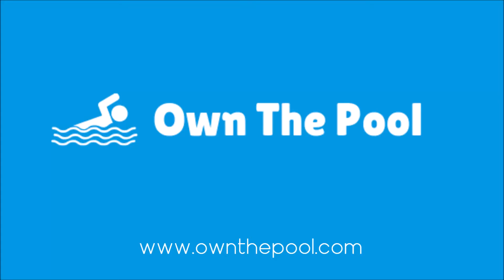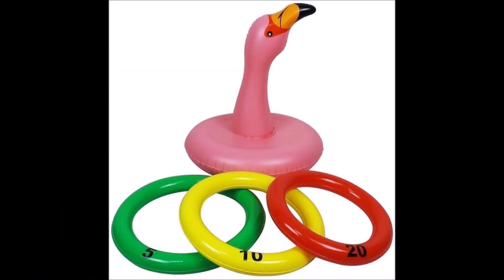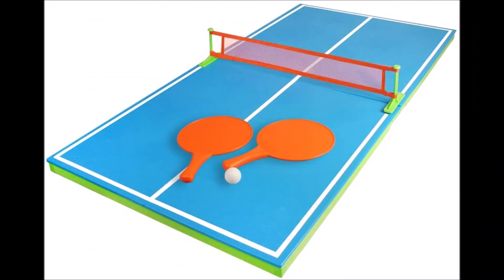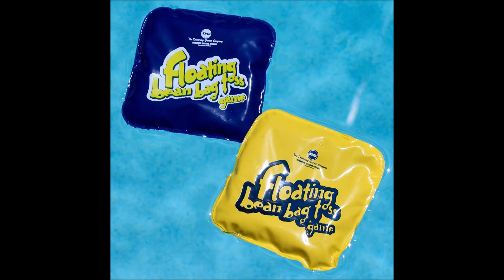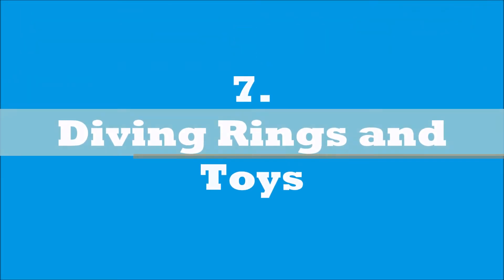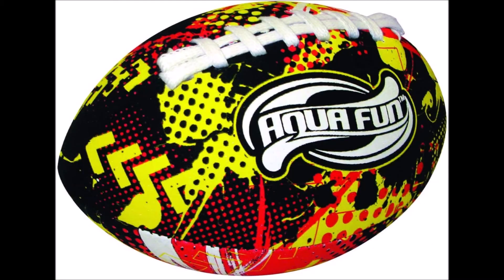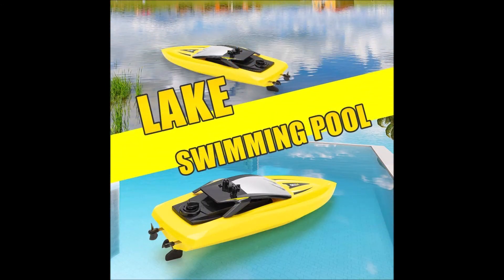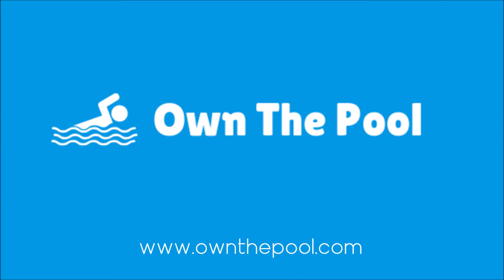Best Swimming Pool Games - Own The Pool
If you want to have the best pool party ever, you’re going to want to have some games and activities planned for all ages. Coming up with pool party games can be difficult which is why we’ve made this master list of 99 swimming pool games and activities for kids, adults, and family fun. These games can be played in or around the pool, and will provide hours of fun for any swimming pool party!

Floating Ring Toss
This ring toss game is fun in the pool and can be played with players in the pool or just outside the pool. Use this flamingo target and 3 floating rings to see who can toss the ring around the neck of the flamingo.

Floating Basketball
It’s just like a regular game of basketball, but with a twist! This giant basketball net floats, and you can choose to add up points like a regular game or use the point system displayed on the giant shootball floatie. There are a ton of basketball style games you can play in the pool!

Floating Ping Pong
Have you ever played ping pong in the pool? This table tennis game floats right on top of the water, and you are provided with two waterproof ping pong paddles that make it easy to play your favorite game in the pool.

Floating Cornhole / Beanbag Toss
That’s right, your favorite game of cornhole has been made for the pool, and now floats right on the surface. Use the provided waterproof beanbags to toss across the pool trying to make them into the cornhole.

Inflatable Volleyball
Instead of setting up a huge volleyball area across the entire length of the pool, use this floating volleyball net (with weighted anchors for each side) to play a fun game of volleyball in the pool without taking up the whole pool.

Hotdog Battle Floating Jousting Set
Jousting games can be fun, but many find it difficult to play on noodles or floating logs, so use these floating hotdogs where the jousts are massive blow-up ketchup and mustard “bottles.” Whack the opposing player and the one who remains on the hotdog, in the end, is the winner.

Pop ‘N Catch Game
Children will have hours of fun with this pop and catch game. Get a set of 4 pop-launchers and 4 children to launch balls from one catcher to the other. Young children will love this.

Water Football
If you’ve ever played football or tossed around a standard football in the pool, you’ve come across how waterlogged the ball becomes. Remove your worries when you use the swimming pool football that is equipped with an inflatable inside with water-resistant fabric for an entire day of football fun in the pool.